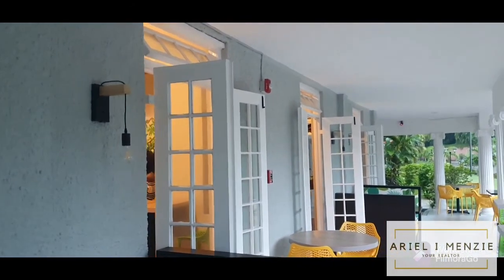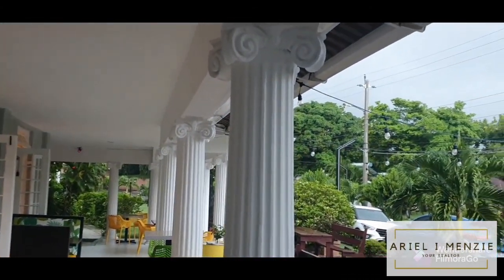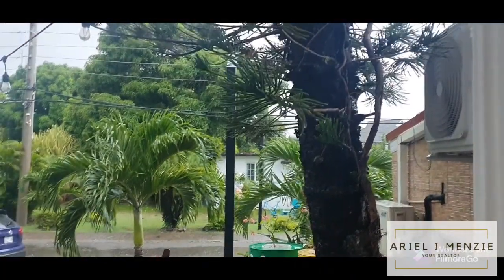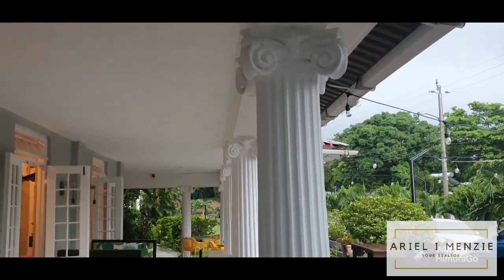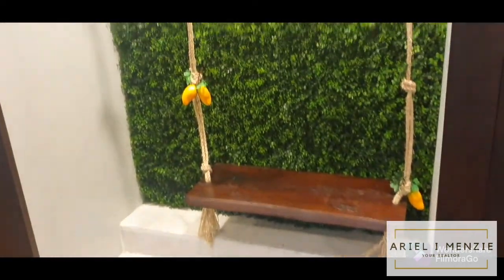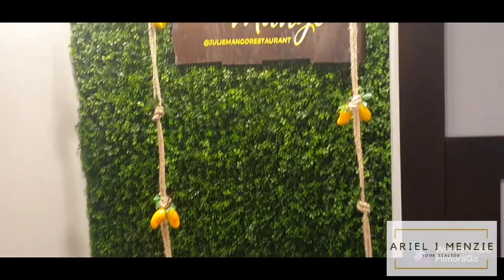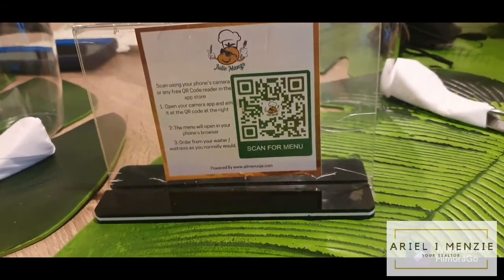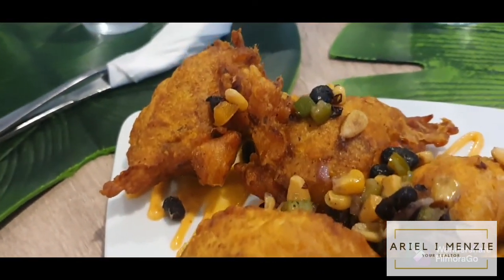Places to Eat in Jamaica | St. Andrew | Julie Mango Restaurant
Jamaica has no shortage of places to eat. we love Food.

On this trip I went to celebrate a friend's birthday and ran out to the Julie Mango Restaurant for Brunch, here is a quick video of day.

Food in order of Feature:
- Bangarang Stamp and Go ( Salt Fish fritters served with a spicy mango aioli )
- Run it Down ( Choice of protein in their delicious rundown sauce)

Keep abreast of the Jamaican Real Estate Market by joining my Newsletter

Before you start your property search, get Pre-qualified for a Mortgage

My name is Ariel Menzie, a licensed (S-3052) Real Estate professional here in Jamaica.